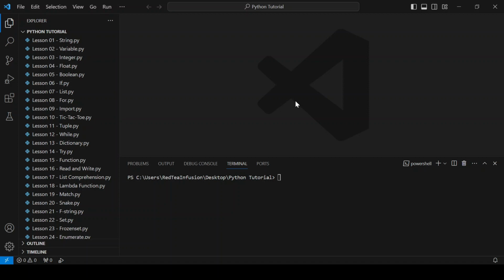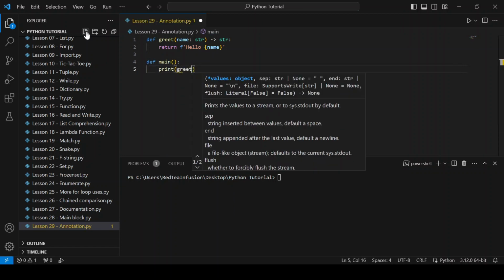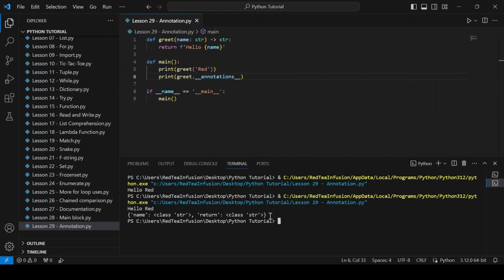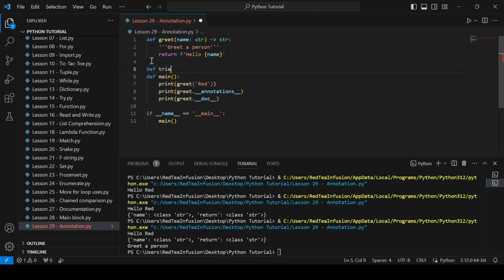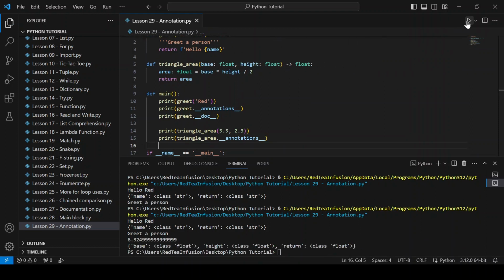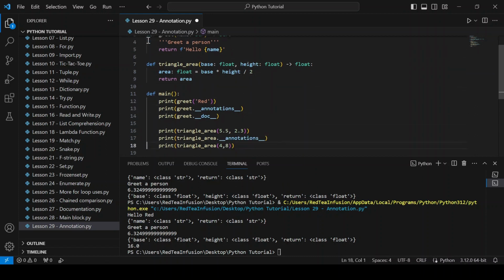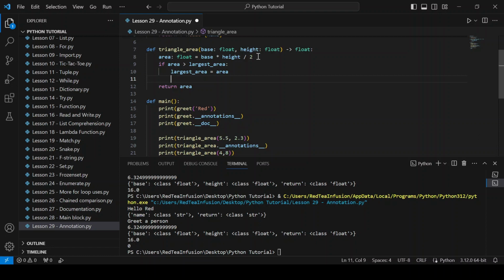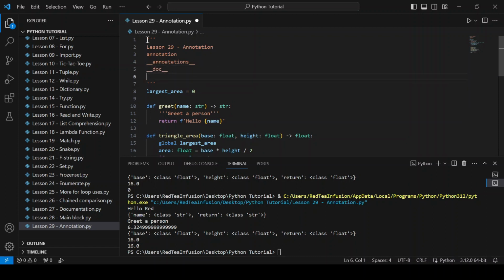Python 3.12 Beginner Tutorial - Lesson 29 - Annotation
Lesson 29 - Annotation
Annotations are used to provide documentation about modules, classes, and functions. They can include information about usage, parameters, return values, and more.

__annotations__ is a special attribute in Python that holds the annotations for variables, parameters, and return types in the form of a dictionary. Annotations are a way to provide type hints, which can help with code readability and debugging, but they do not enforce any type constraints at runtime.

The global keyword is used to declare that a variable inside a function refers to a global variable, meaning a variable that is defined outside of the function, in the global scope. This allows the function to modify the global variable, rather than creating a local variable with the same name.